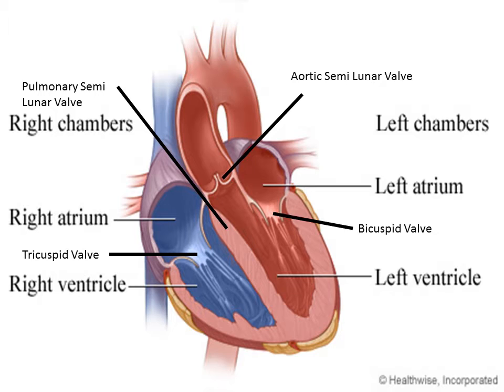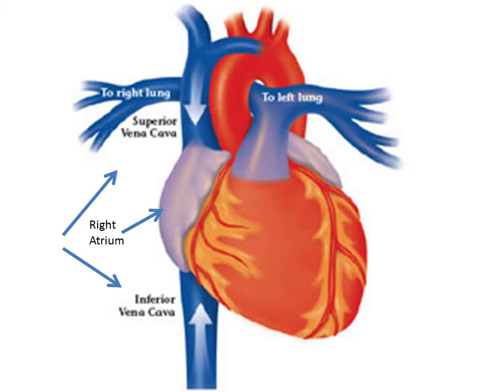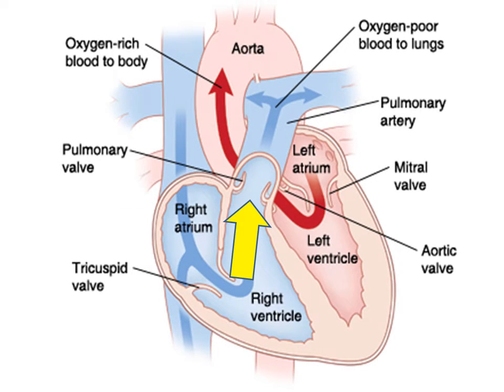The Human Heart Presentation 10 04 2015